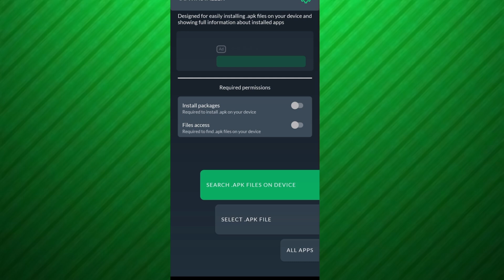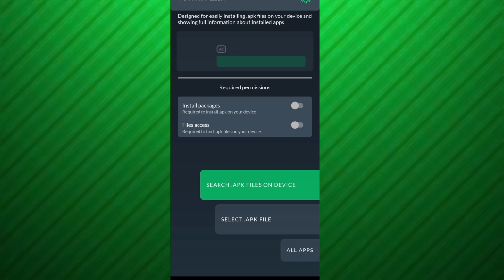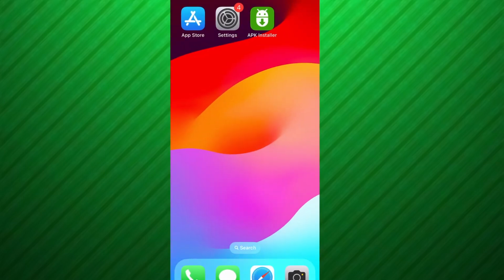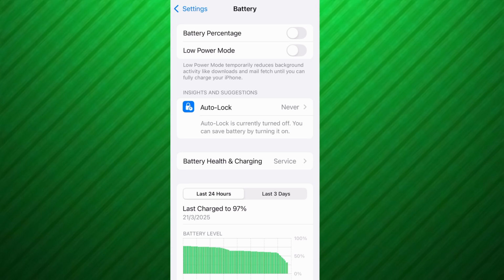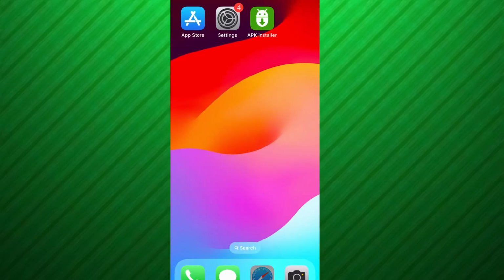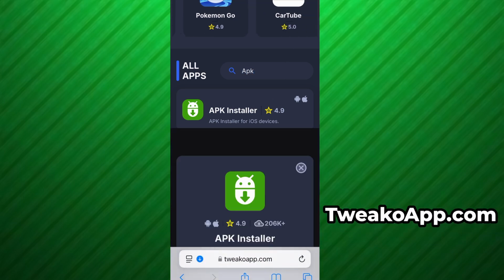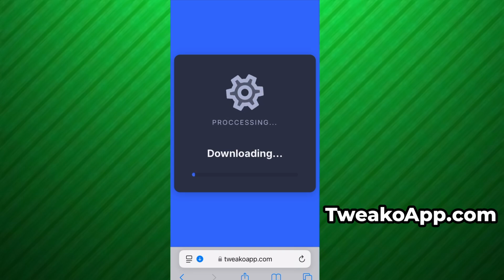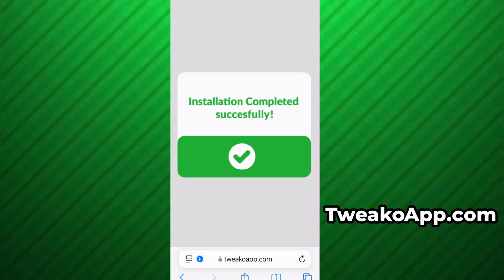How to Install APK Files on iOS - Android Apps on iOS iPhone (2025)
Ever wondered how to install APK files on your iPhone or iPad in 2025? In this video, I’ll show you a working method to run Android apps on iOS without jailbreaking your device. You’ll learn step-by-step how to get APK files running smoothly on iOS using a safe and tested solution.